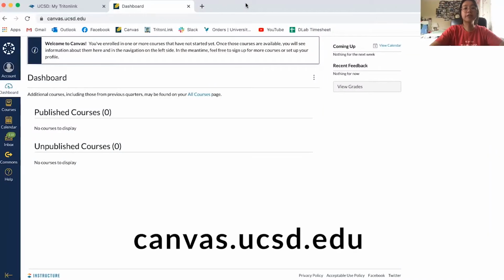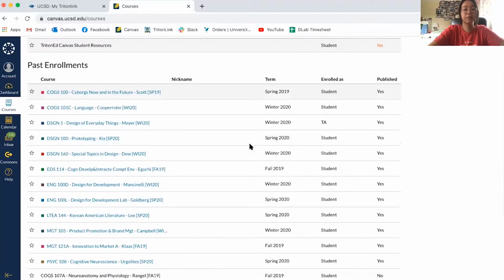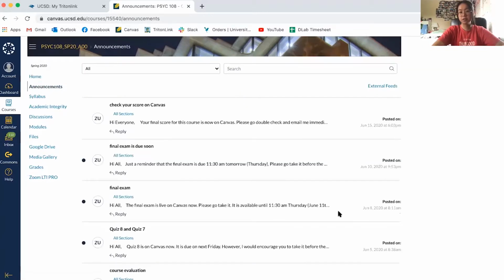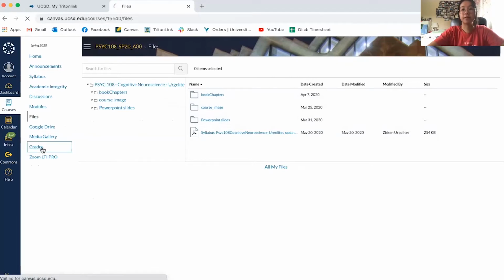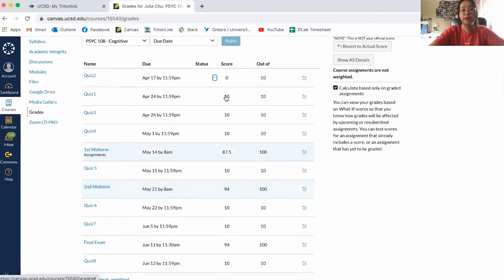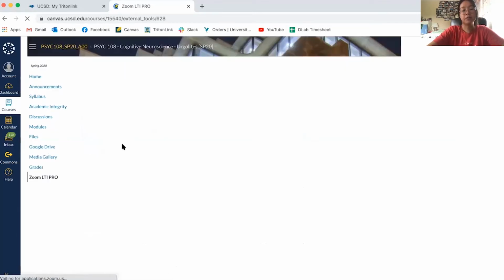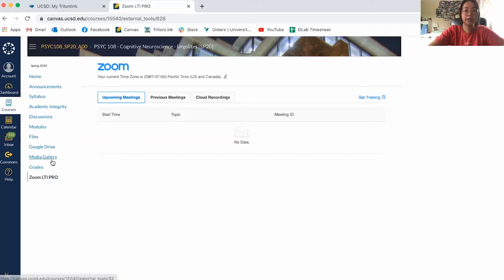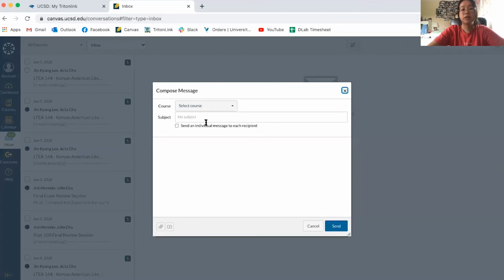Ready for Remote Learning - Part 2: A Canvas Tutorial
Classes start in one week! Are you familiar with Canvas? Canvas is the online system for accessing your classes, assignments, discussions, quizzes, and grades via your laptop, desktop, phone, and/or tablet. Julia Chu, a Marshall Orientation Leader, gives us a short tutorial on how to use Canvas.